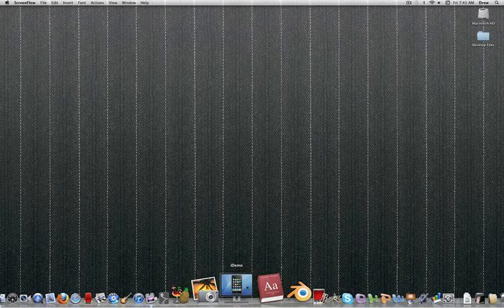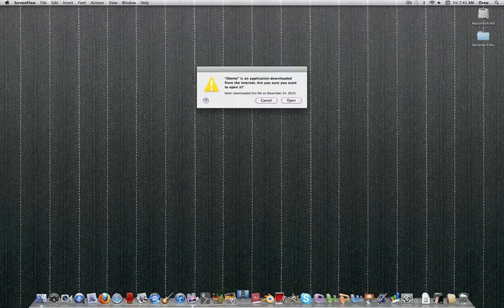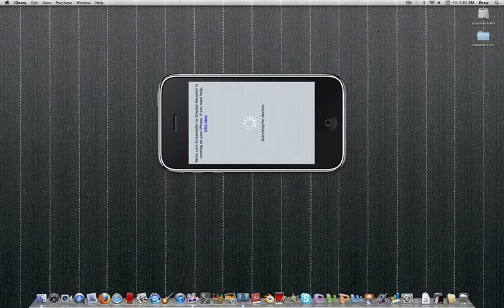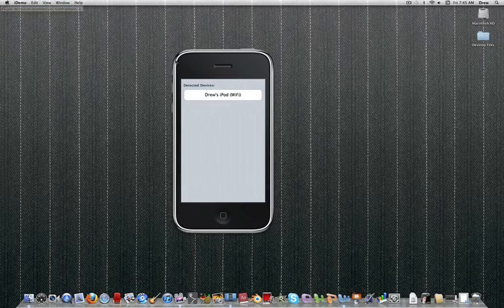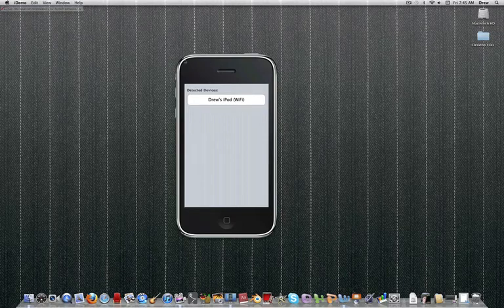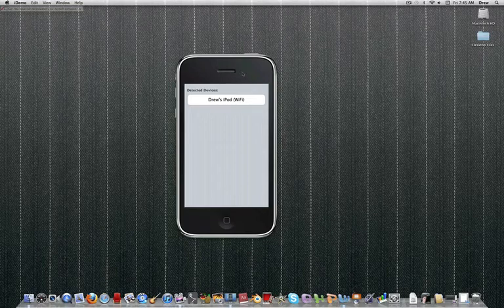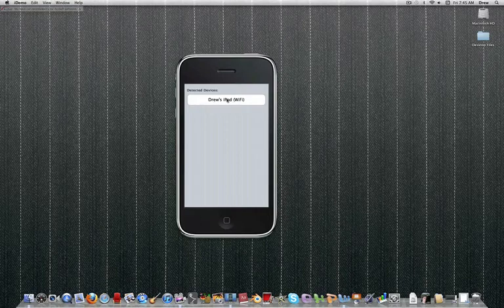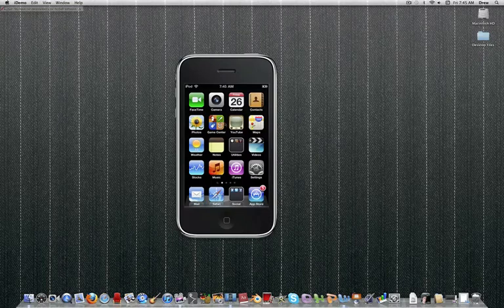How to Record/View your iPod/iPhone/iPad Screen on your Mac/PC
Download this from Cydia- screensplitr

I know this is a really basic tutorial but I needed to make a video, so here it is!